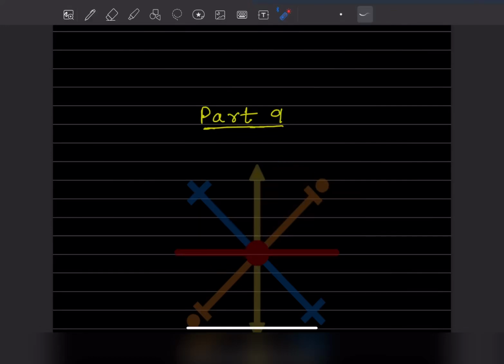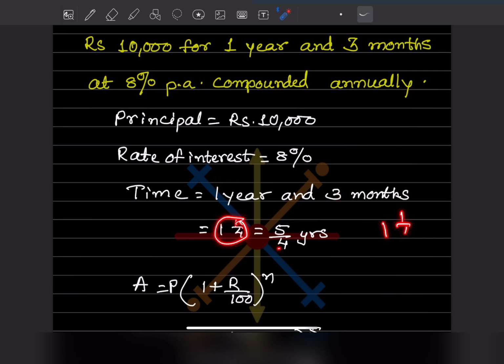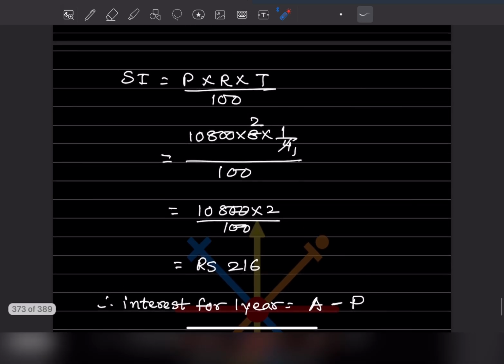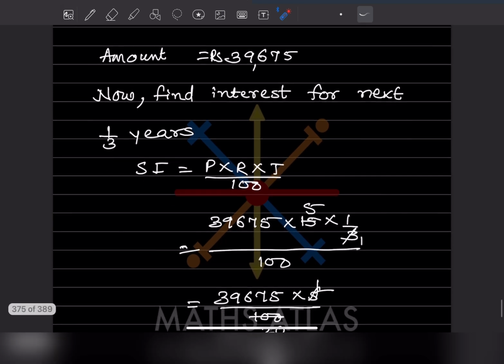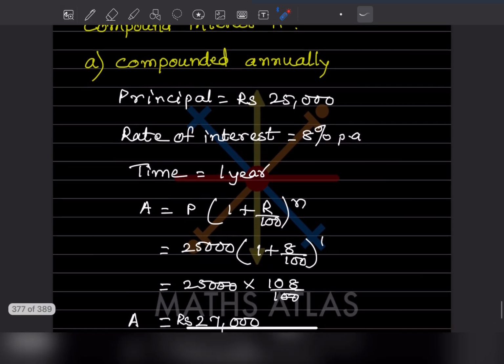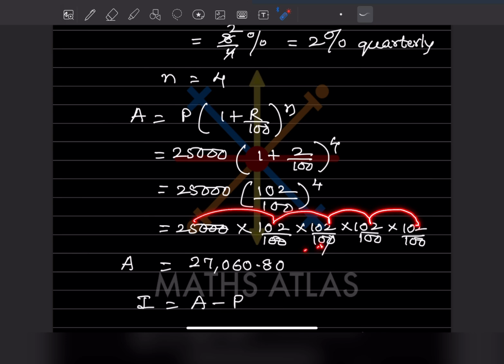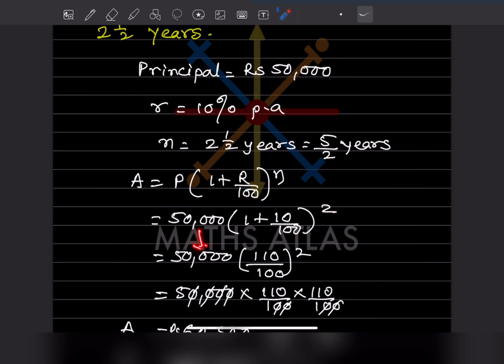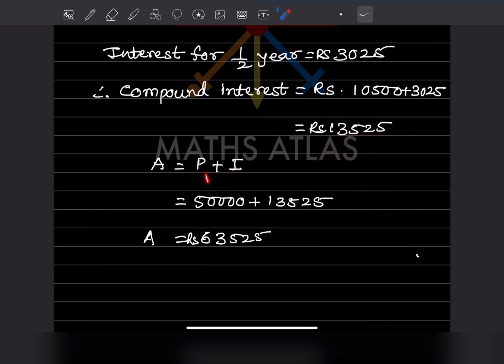Comparing Quantities | Universal Mathematics | Exam Tips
“Most students make mistakes here — watch carefully.”

comparing quantities from universal mathematics class 8 (chapter 9, innings 9.5, page 9) is a key topic that appears in school exams and assignments. in this lesson, we solve questions step by step with clear explanations, logical methods, and exam-ready techniques so you can avoid common errors and score higher.

this video is perfect for class 8 students who want concept clarity, fast solving tricks, and confidence for tests and exams.

watch till the end to strengthen your maths foundation and boost your performance!